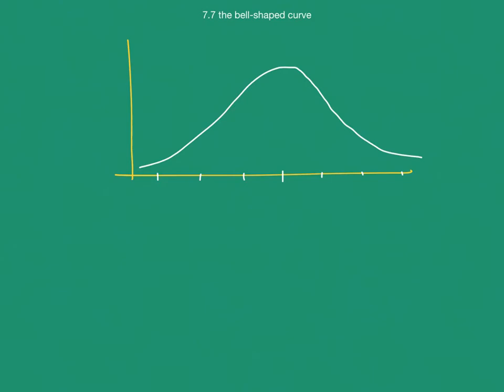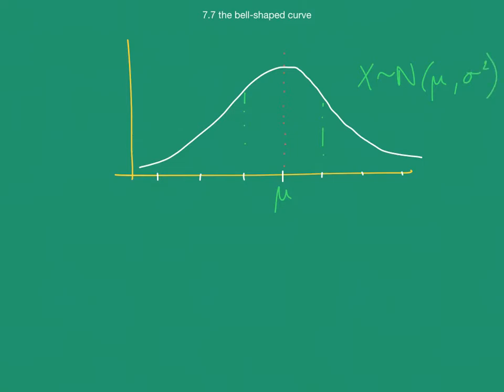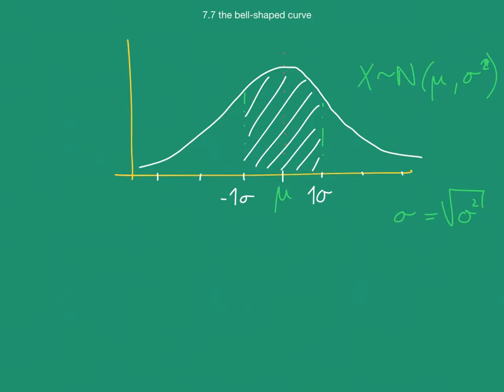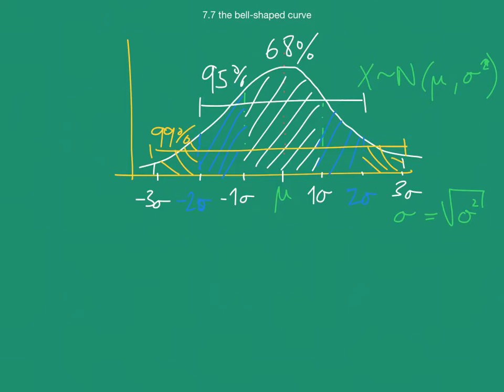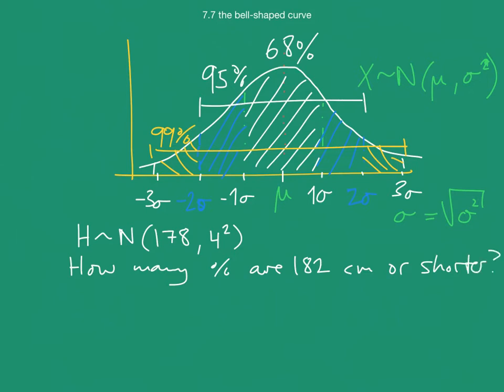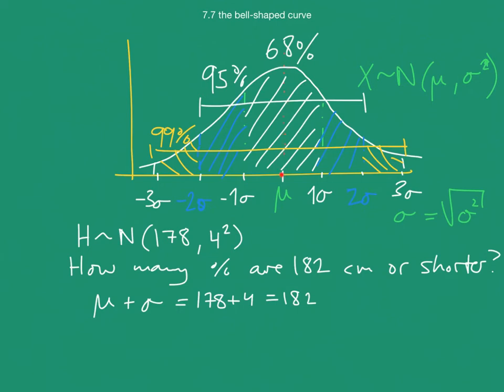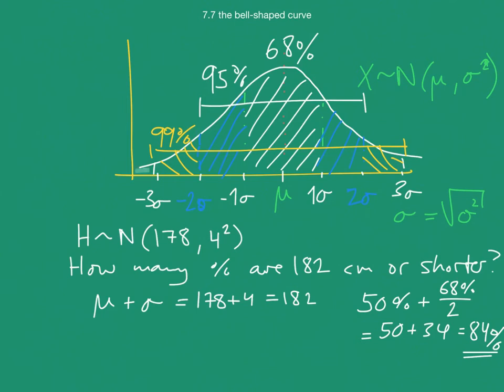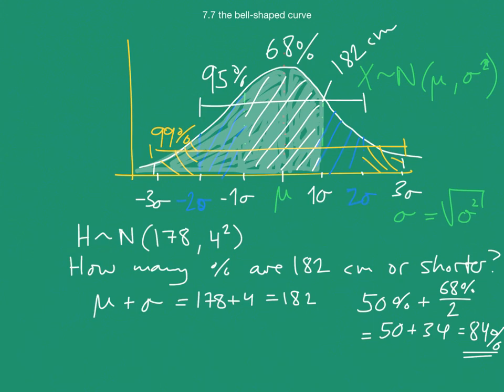7.7 the bell-shaped curve, plus 1 example